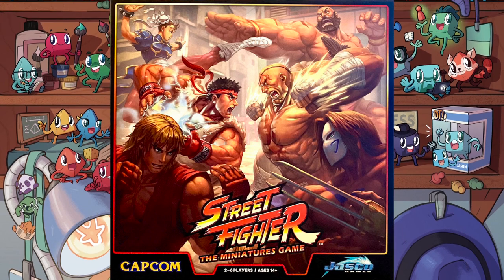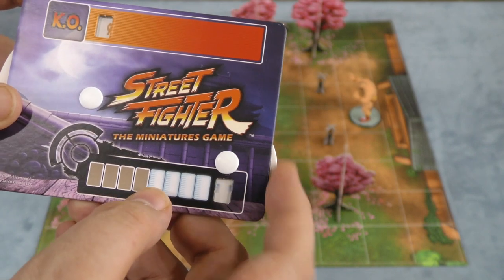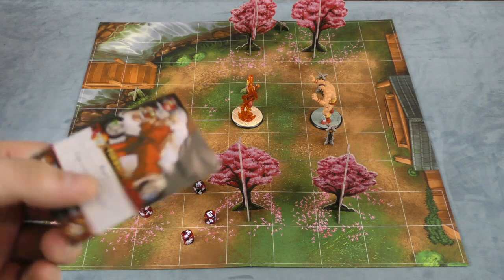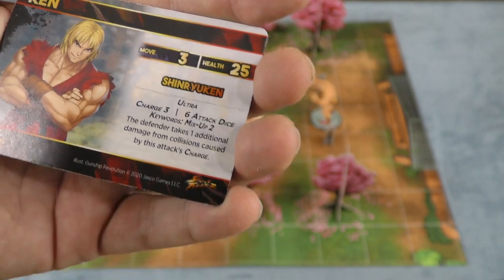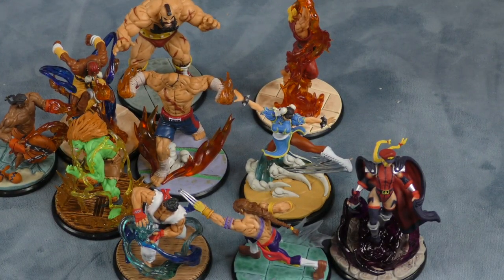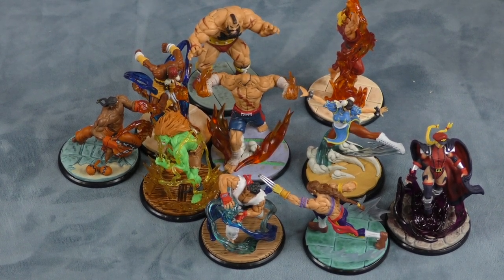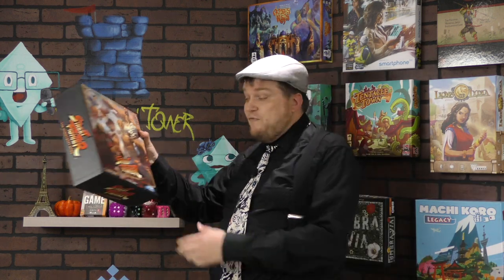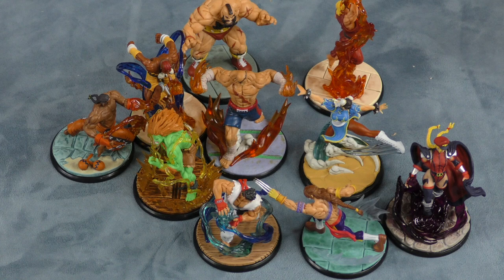Street Fighter: The Miniatures Game Review - with Tom Vasel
Tom Vasel takes a look at the Board game based of the video game Street Fighter!

Intro 0:00
Overview 2:12
Final Thoughts 11:08